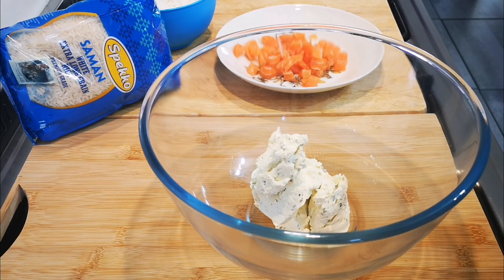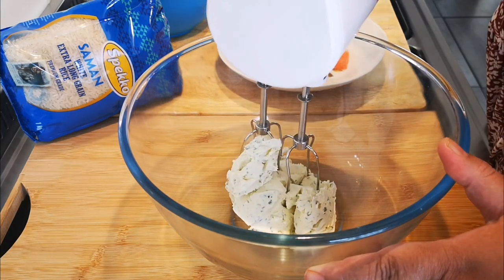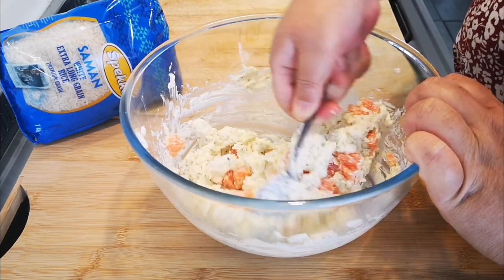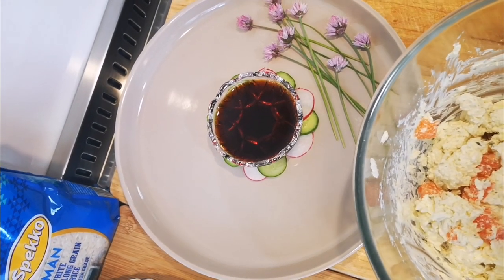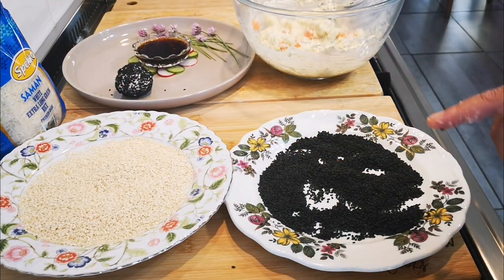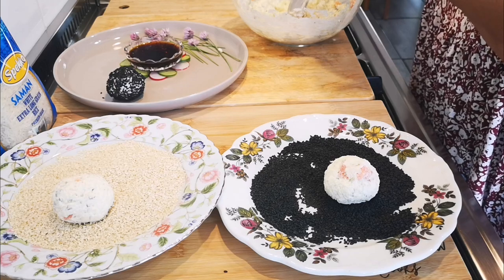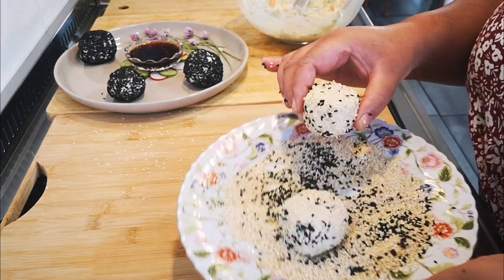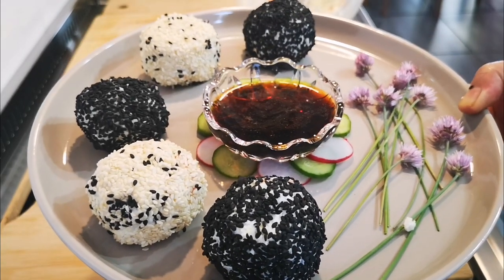Salmon, cream cheese and chive rice balls.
Recipe: Salmon, Cream Cheese and chive rice balls

I love sushi but sometimes I want to eat it immediately instead of rolling. So this recipe is so quick and easy to make and will satisfy any sushi craving. You can add ginger or extra chives if you prefer too. Make it your own and enjoy!